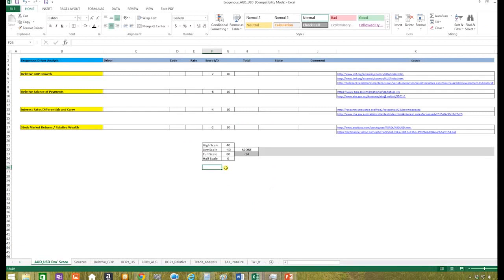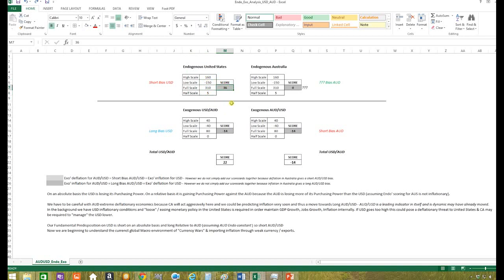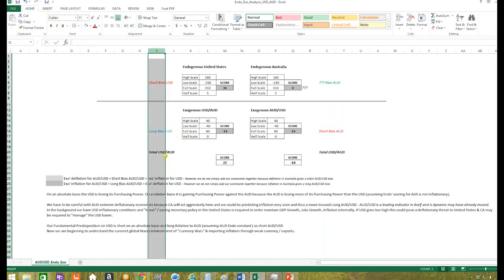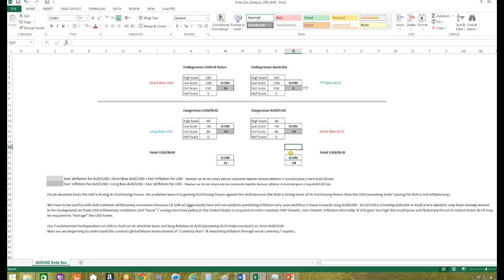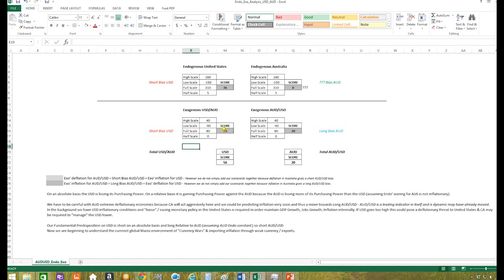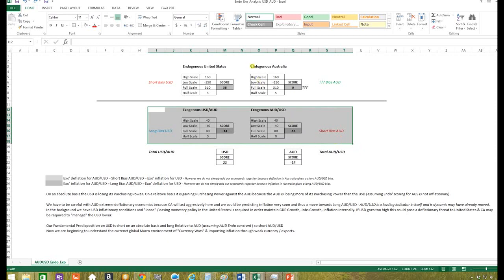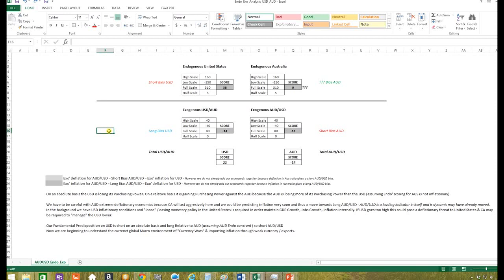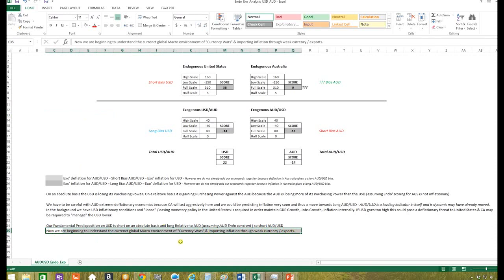21 Macro Fundamentals; Full Analysis